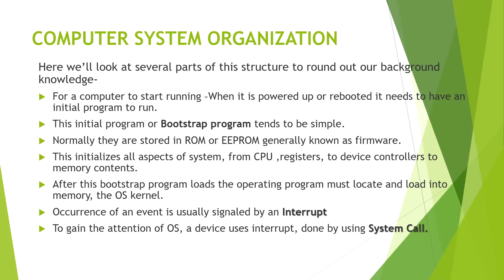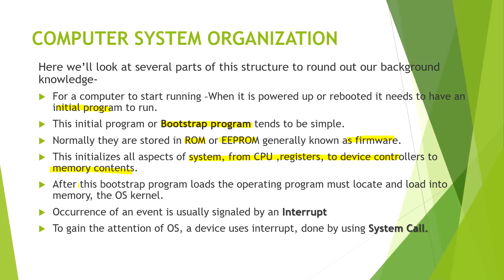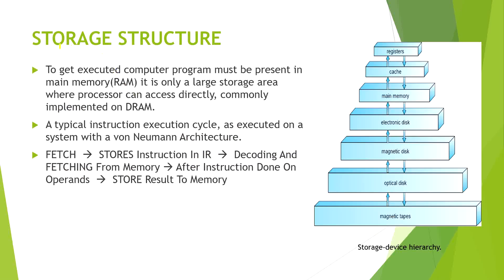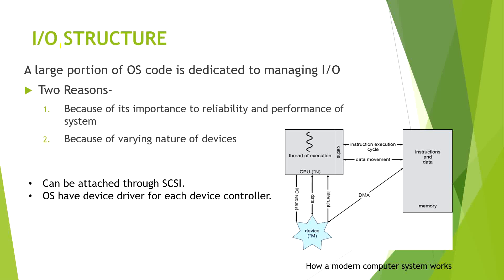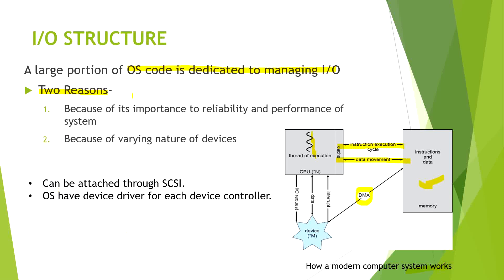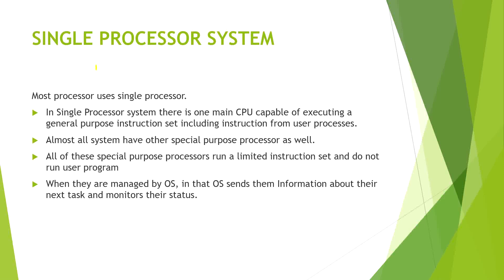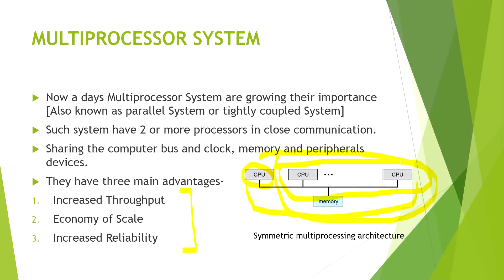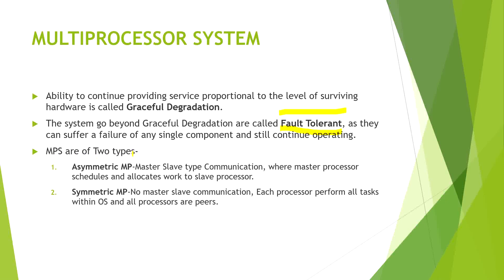1.2 COMPUTER ORGANIZATION CONCEPTS IN OPERATING SYSTEM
This Video will discuss about the background knowledge and concepts of Computer Organization related to Operating System.